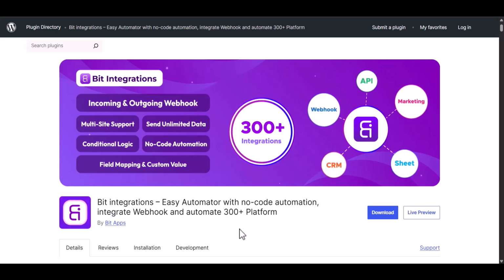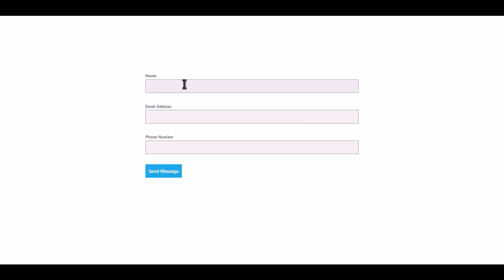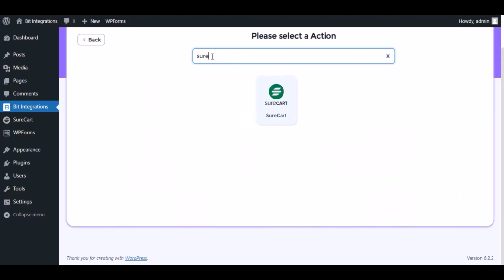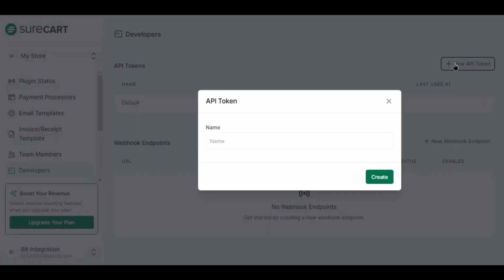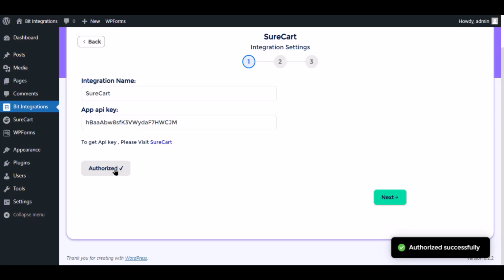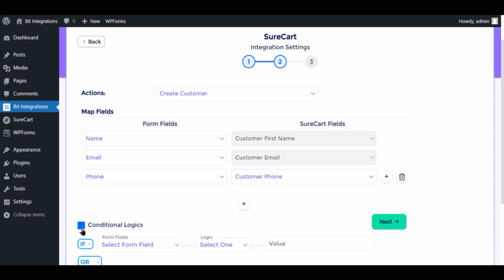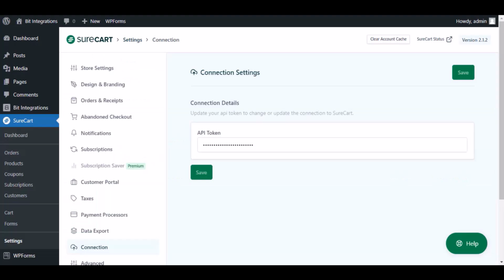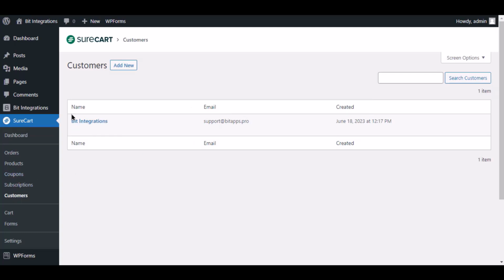How to Integrate Newsletter to SureCart Using Bit Integrations | Step-by-Step Tutorial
In this video, you'll learn how to connect Newsletter with SureCart using Bit Integrations on your WordPress website.

We'll show you how to fetch subscriber data from the Newsletter plugin, create a SureCart API Key, authorize SureCart, select an action, map the required fields, and send form data to SureCart. You'll also learn how to use conditional logic and verify the customer data in SureCart.

What You'll Learn in This Video:
• Selecting SureCart as the action
• Creating a SureCart API Key
• Authorizing SureCart in Bit Integrations
• Selecting an action
• Mapping the required fields
• Using conditional logic (Optional)
• Saving the integration
• Connecting the SureCart token
• Submitting a test form
• Verifying the customer in SureCart

Timestamps:
(0:00) Introduction
(0:06) Opening Bit Integrations dashboard
(0:11) Selecting Newsletter as the trigger
(0:17) Fetching subscriber data
(0:36) Selecting SureCart as the action
(0:48) Setting up SureCart API authorization
(0:57) Creating a new API Key
(1:13) Copying and adding the API token
(1:22) Authorizing SureCart
(1:30) Selecting an action
(1:32) Mapping the required fields
(1:43) Using conditional logic (Optional)
(1:53) Saving the integration
(1:56) Selecting the SureCart connection
(2:02) Copying the SureCart token
(2:04) Adding the token and saving
(2:12) Submitting the form
(2:24) Checking the customer in SureCart
(2:29) Verifying the customer data
(2:33) Final result

Now you can automatically send Newsletter submissions to SureCart using Bit Integrations, helping you automate customer management, streamline your WordPress workflow, and keep your customer data organized.